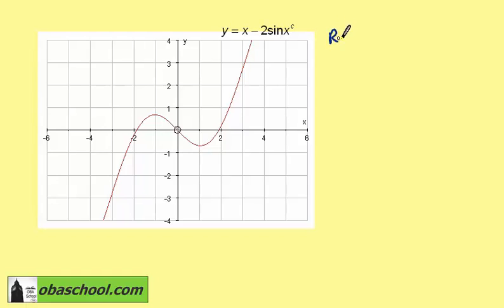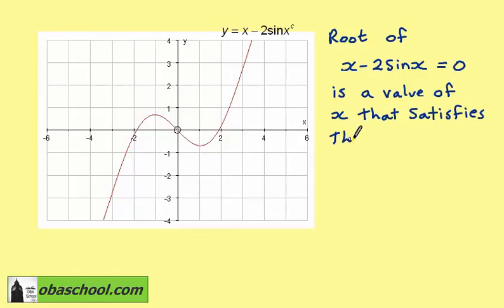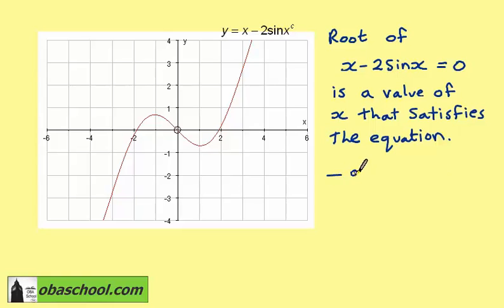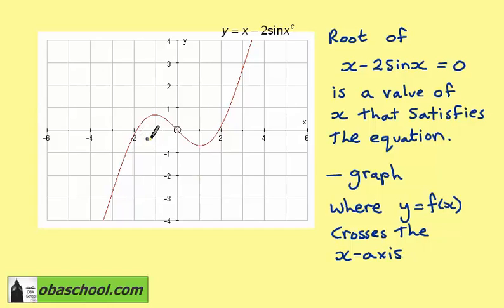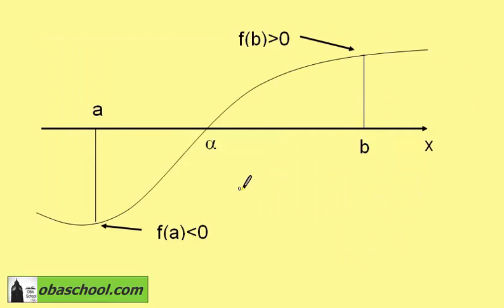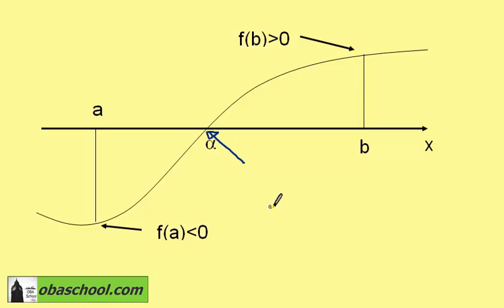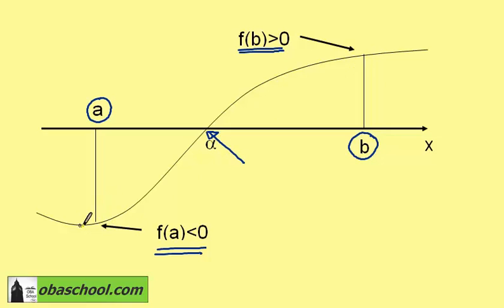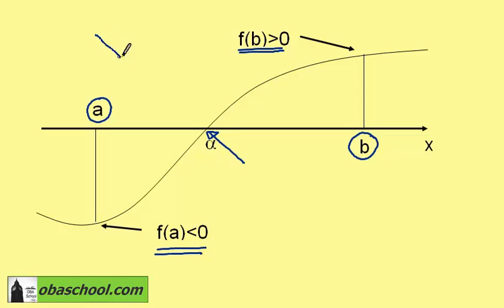Numerical Methods - 1.6 Locating Roots - Numerical Methods Locating Roots ex 3